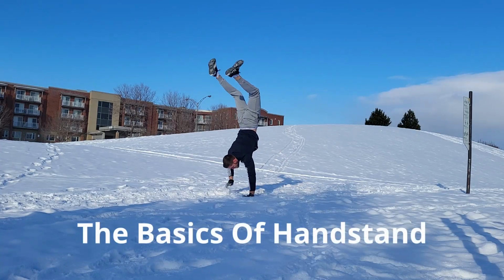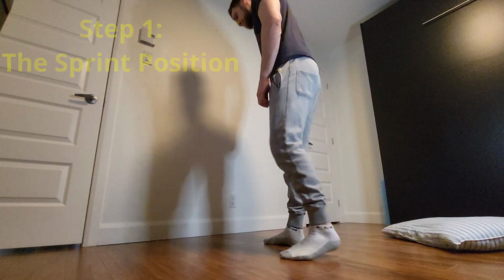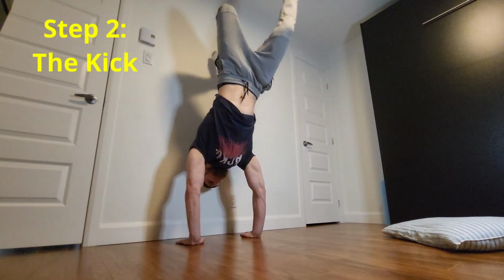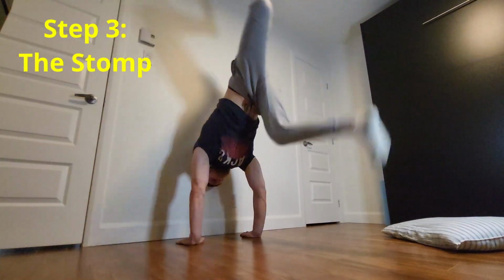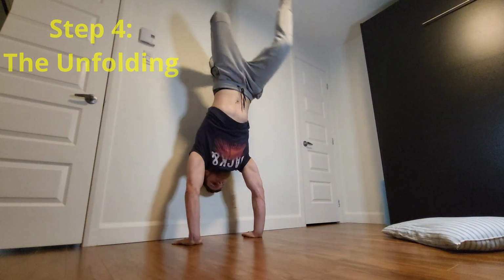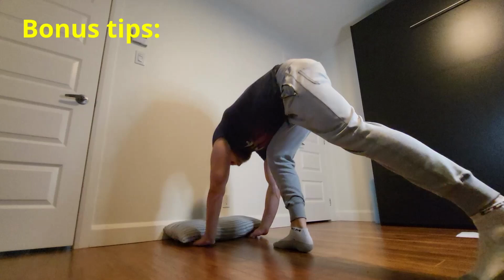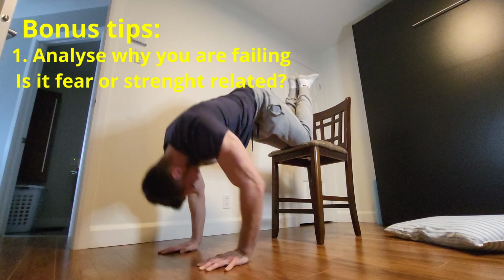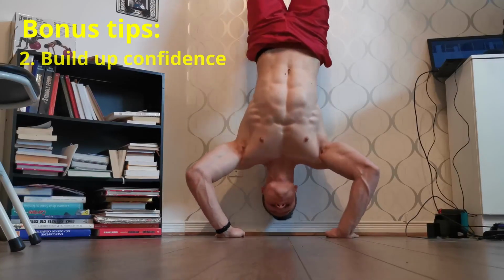How To HANDSTAND - The Wall Handstand in 4 SIMPLE Steps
In this video, I'll show you how to easily learn how to wall handstand using 4 simple steps!

This move is the first stepping stone to master the handstand. I understand that it can be quite scary at first, I have been there too, fearing of the world upside down.

By watching the method explained in the video, you will conquer your fear and build up strenght and confidence in your handstand in no time untill you are ready to do a variation even harder.